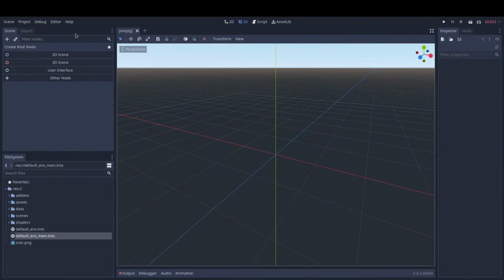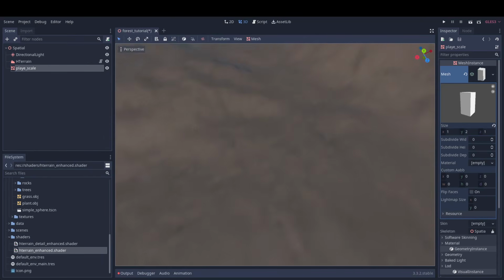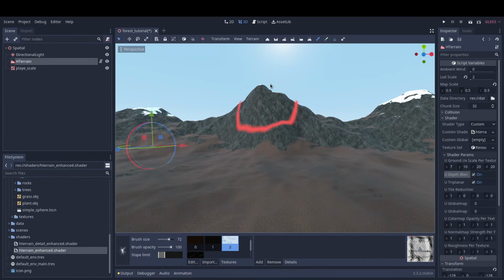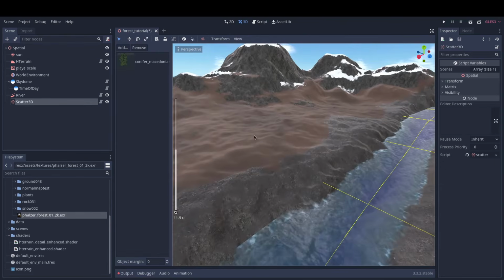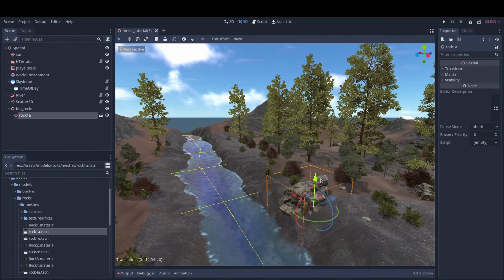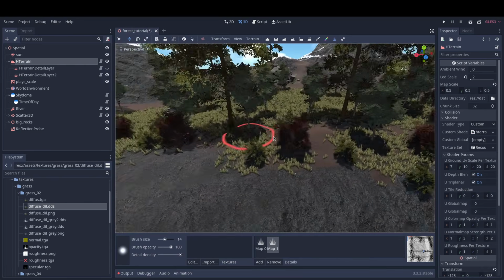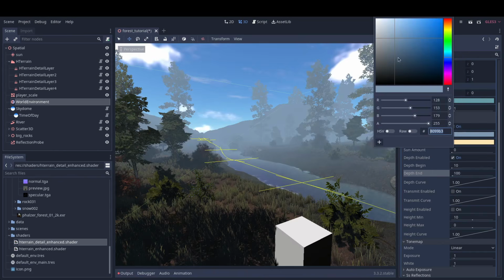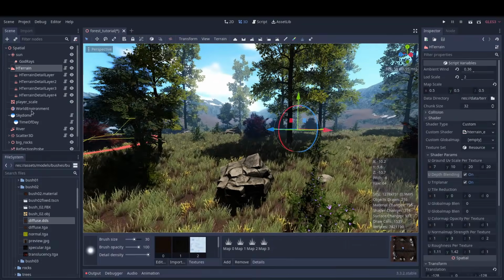Forest Level Design Follow Along Tutorial | Godot 3.3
Hey guys, welcome back to the channel it has been some time since I've uploaded but I think this video is worth the wait!
I couldn't find anything related to level design in Godot 3.3 so I decided to make my own.
This video is essentially a follow along tutorial so everyone can try to find out how does Godot handle this kind of scenes

00:00:00   Intro
00:00:25  Project setup
00:02:41  Transparency & DDS format
00:04:01  Terrain sculpting
00:26:01  Environment setup
00:31:01  River
00:36:58  Assets scattering
00:52:24  Scene reflections
00:57:45  Grass & Plants
01:12:43  Post-processing
01:25:03  Other fixes